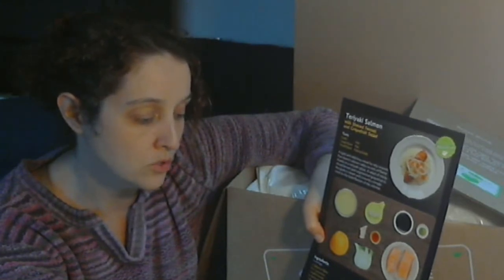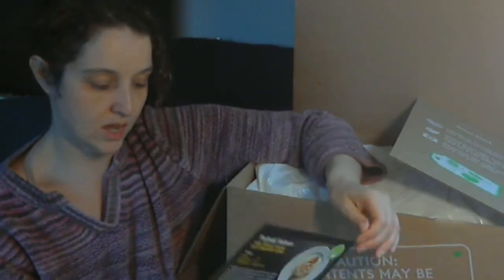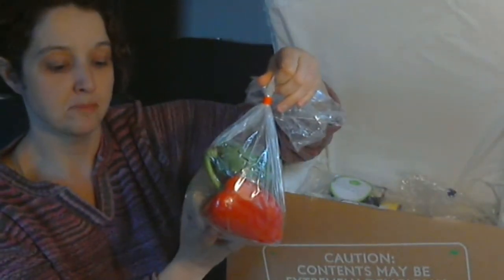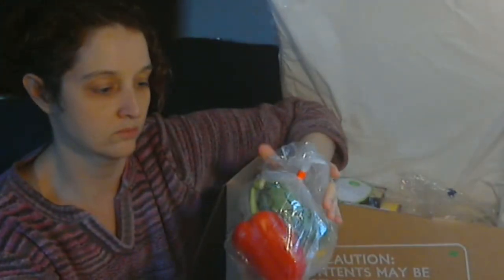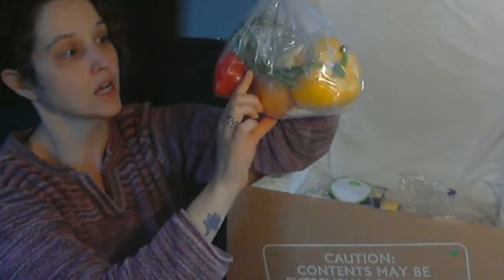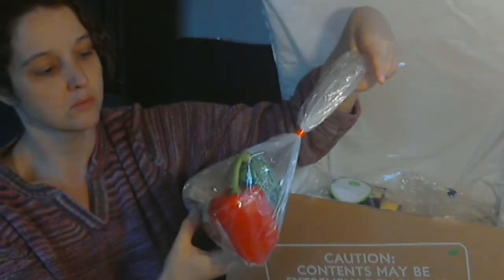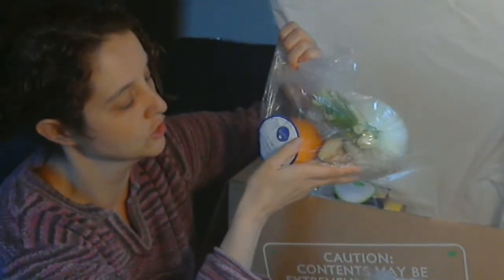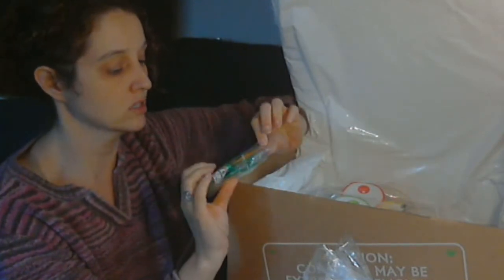HelloFresh March 19 Unboxing ASMR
Here is a code for $20 off your first box if you are interested: 7TJB88
Audio book narration:

CD's are available International

Portable Relaxation on MP3:
Relaxation Massage 20min
Quiet Back Massage 11min
Featherlight Massage 8min
Stone Massage 18min